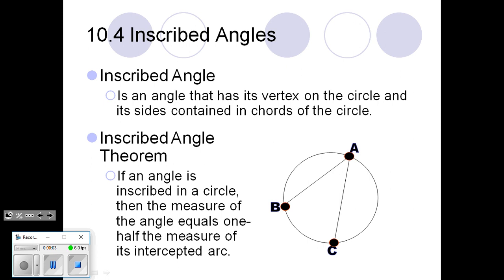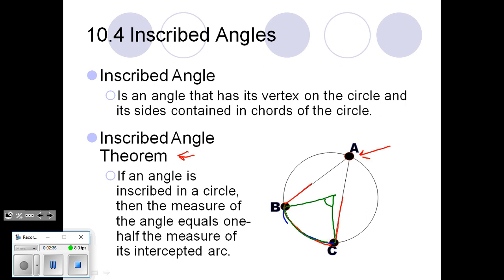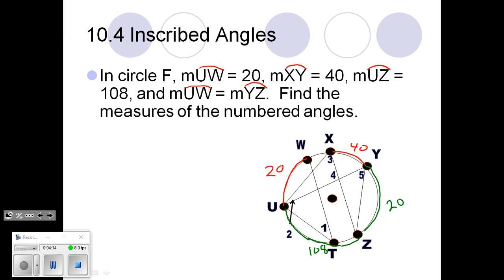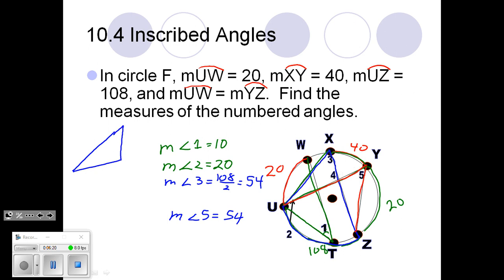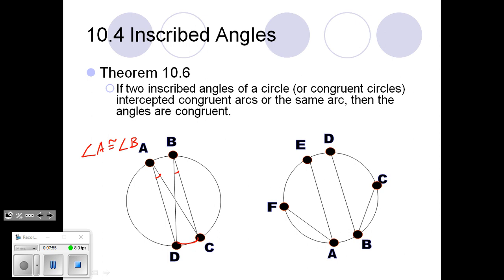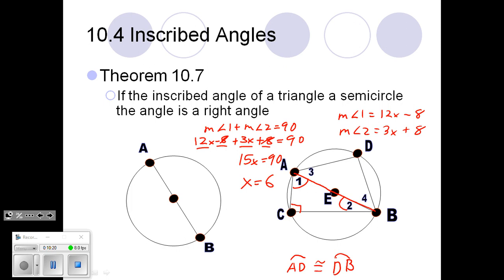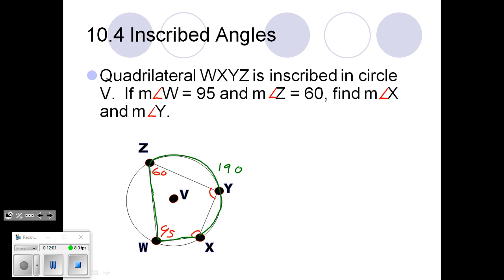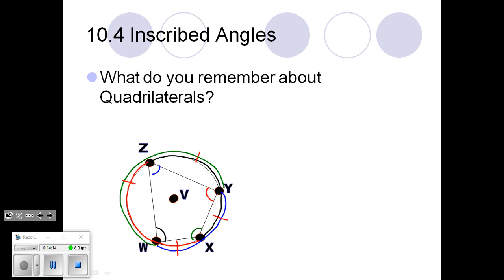Chapter 10 Sec 4 Video